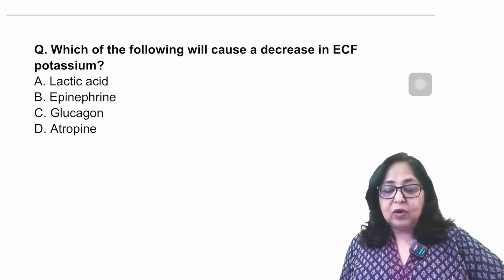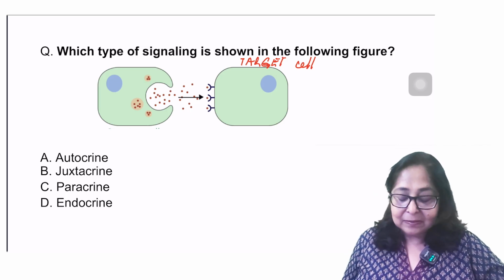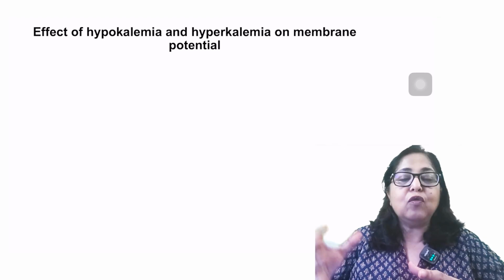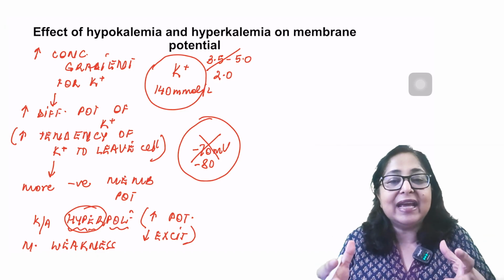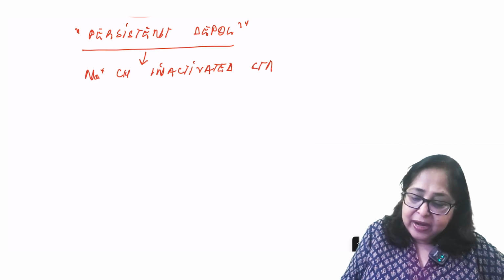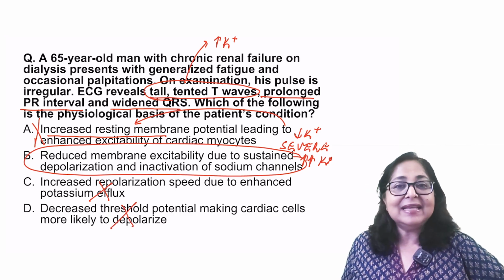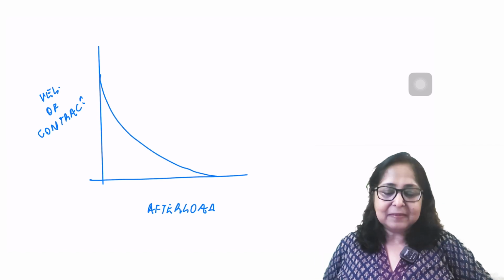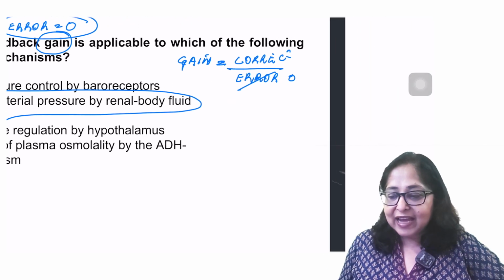Daily Quiz Series for NEETPG 2025- General Physiology & Muscle physiology (Day 3)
Physio in Small Doses- quiz with mixed bag of 10 questions on the FMGE pattern

Happy quizzing!